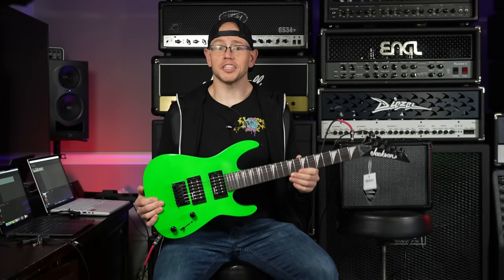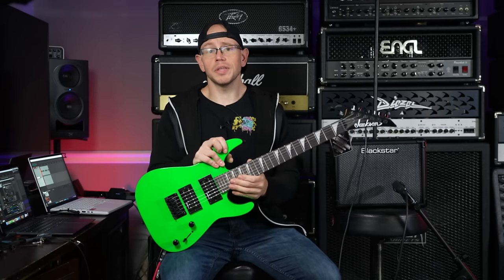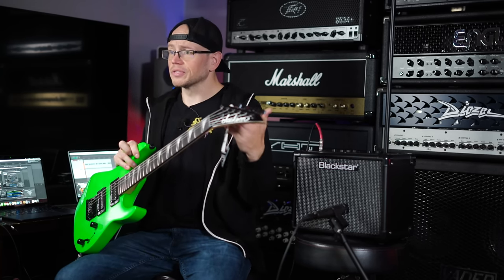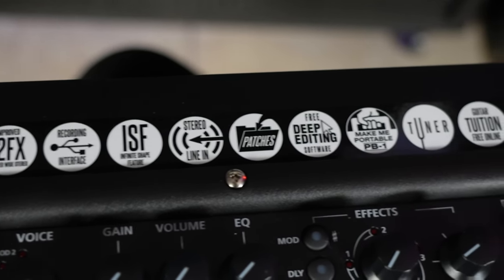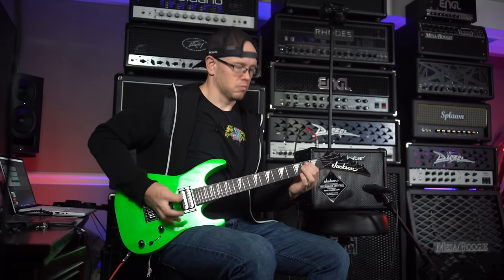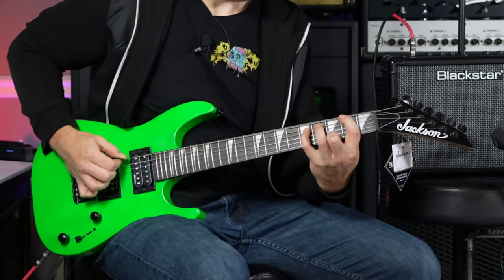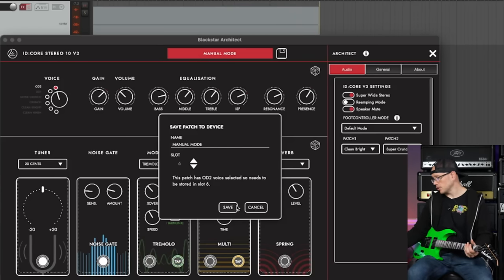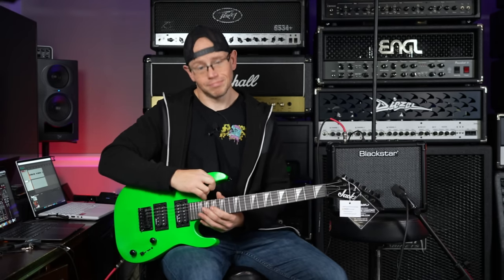I bought the cheapest guitar rig for metal from Sweetwater....and gave it away!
HUGE thank you to Sweetwater for coming in clutch and sponsoring this video!  I'm so happy that I'm in a position to be able to help people, and even more happy to have Sweetwater make it all possible!